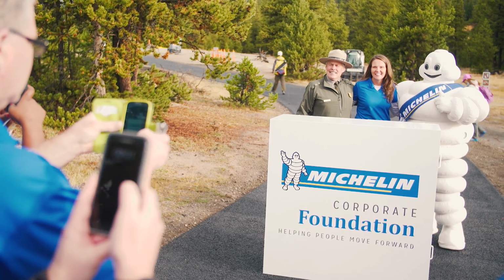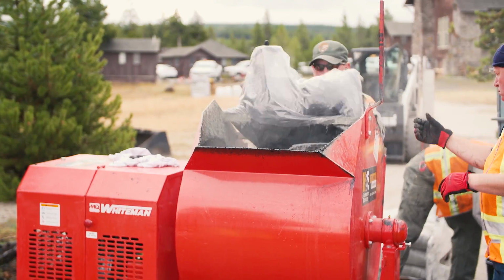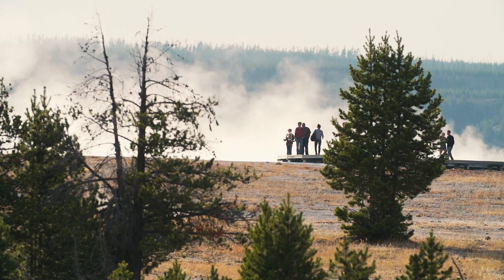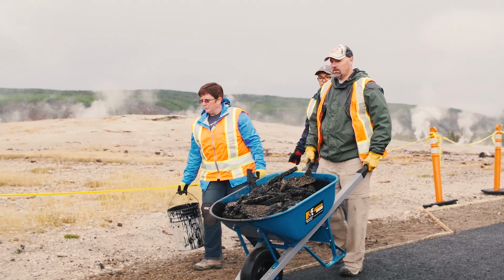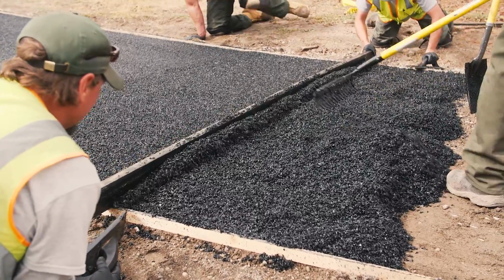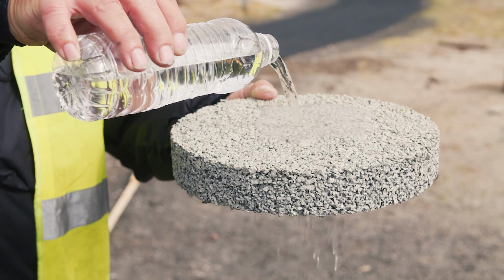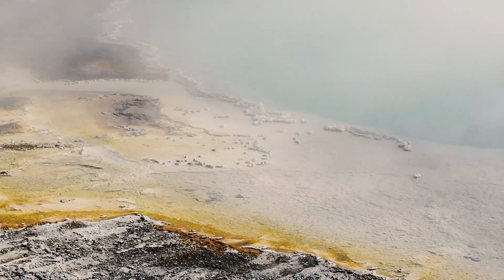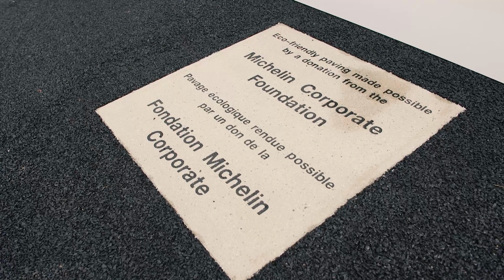Michelin Pathway Project